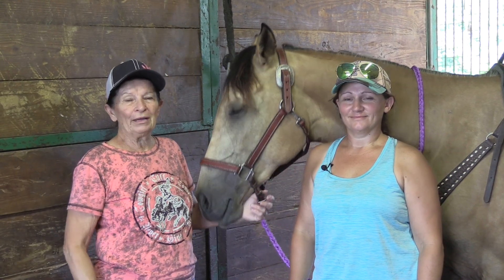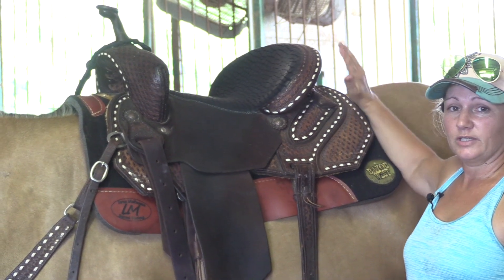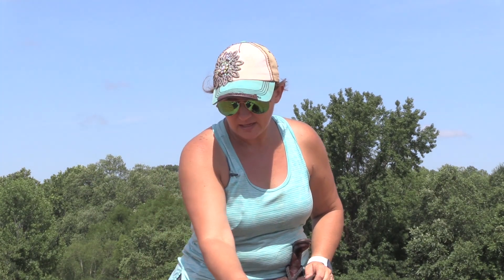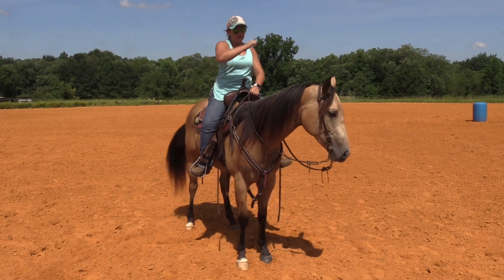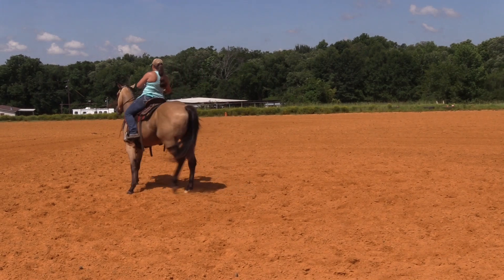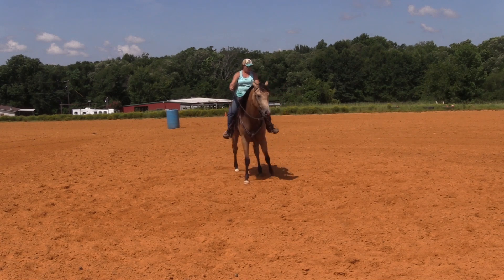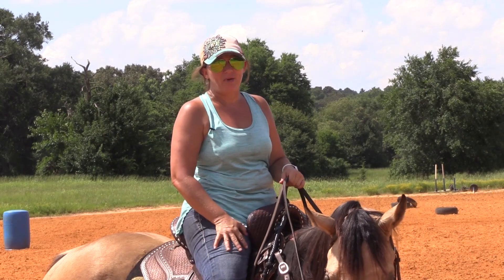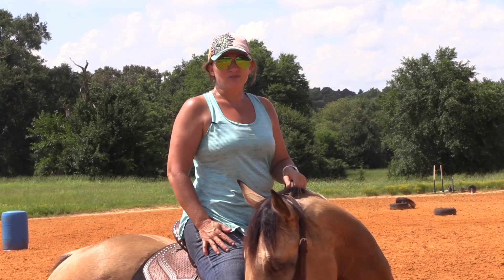Introducing Bixby - Her First Day On The Barrels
Introducing Bixby - our newest 2-year-old filly. She is owned by Lynn McKenzie and LM Barrel Racing and we are sure proud of her. This is a first in a planned series coming up which will document her progress on her journey of becoming a "Finished" Barrel Racing horse. This is her first day on the barrels and Jennifer Burgess shows exactly how we start our own personal horses. This is a great tutorial for starting a horse but also applies to how we work our finished horses to keep them honest and how to get them far enough up into the turn. Jennifer certainly has a gift in knowing how to start and train these young horses but also how to fix older horses. Enjoy!